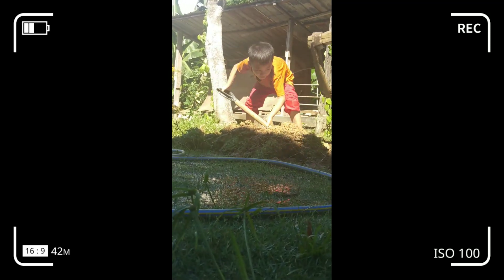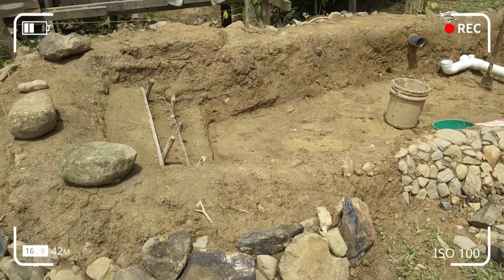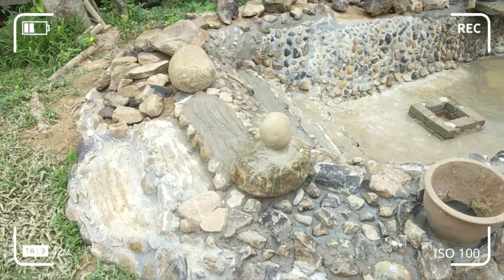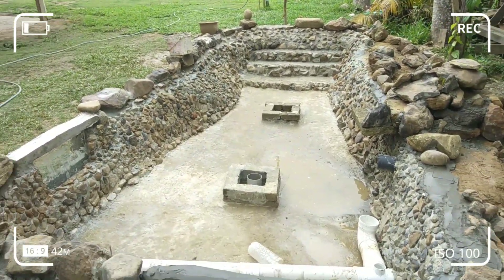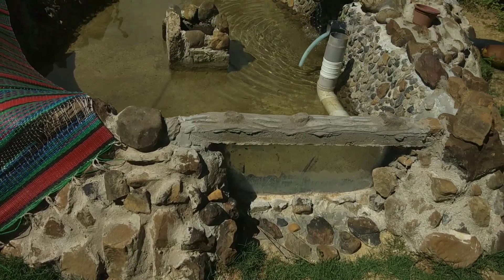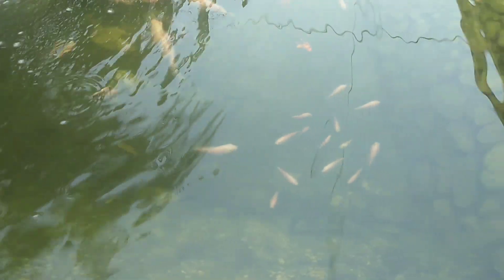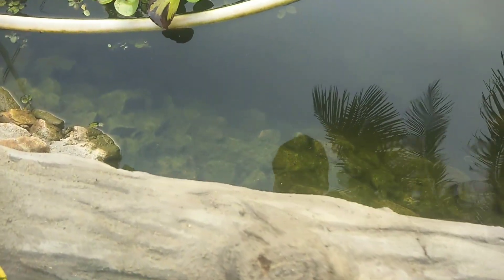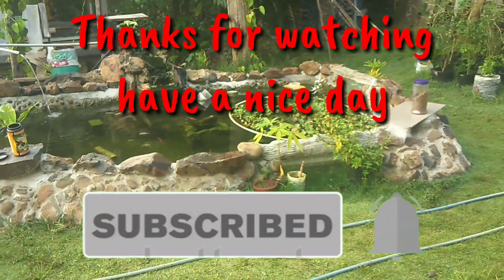Cara dan proses pembuatan D.I.Y Kolam ikan talapia merah/Nila,ikan koi dam macam2 ikan lagi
Proses pembuatan kolam ikan d.i.y..
Semoga video ini bermanafaat pada anda yg mau membuat kolam sendiri.
Terima kasih kerna sudih menonton video ini..